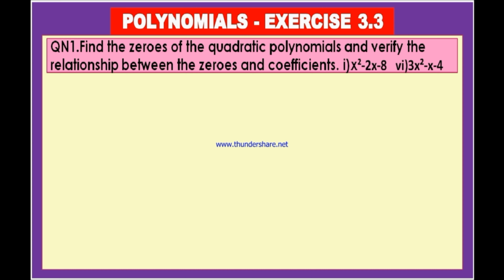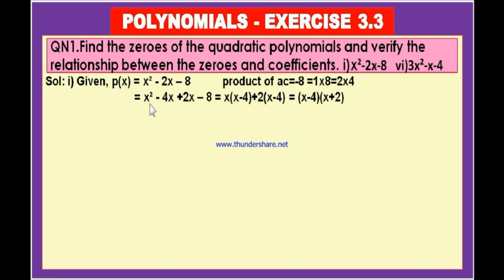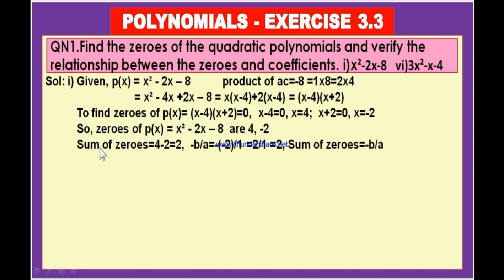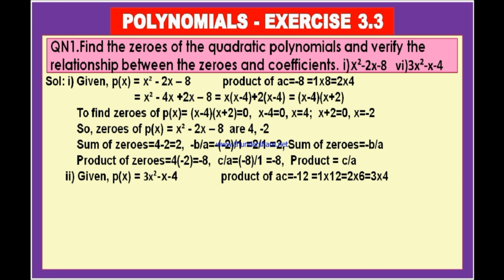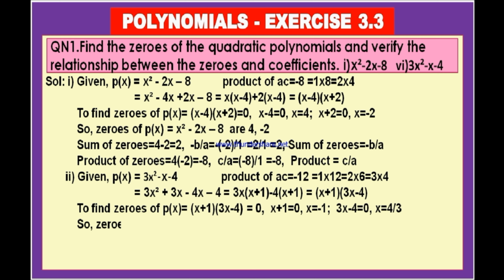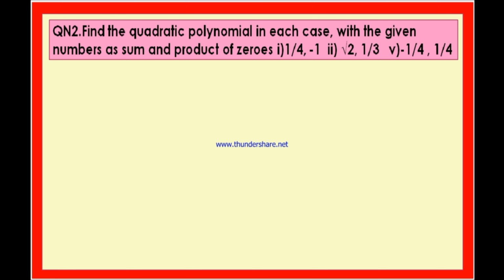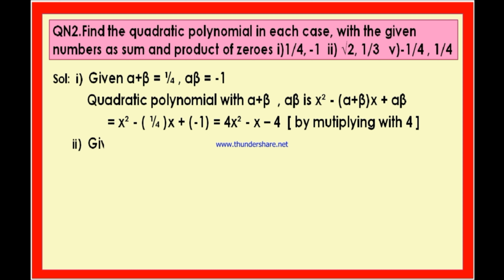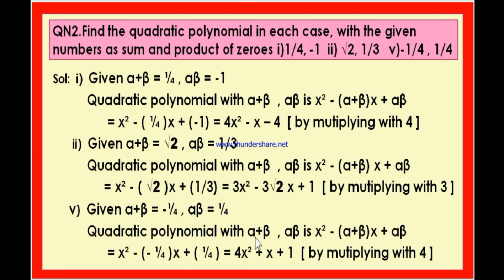AP/TS SSC MATHS POLYNOMIALS EXERCISE 3.3, PART1